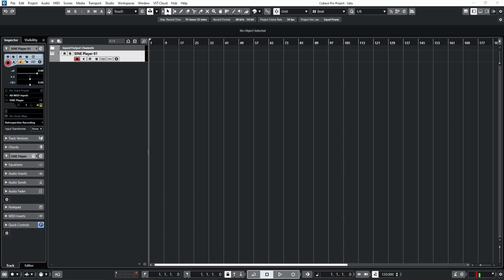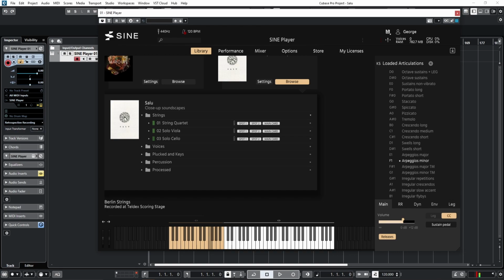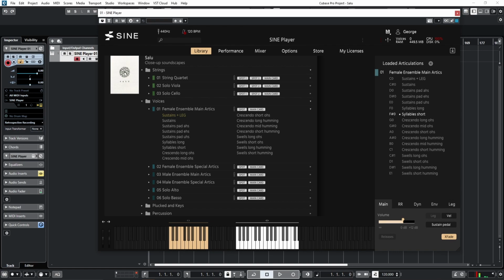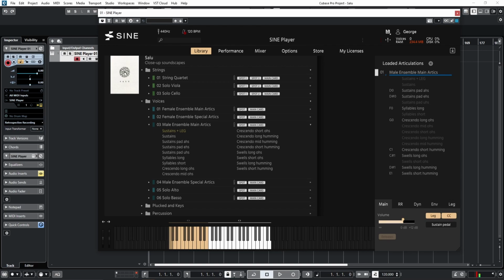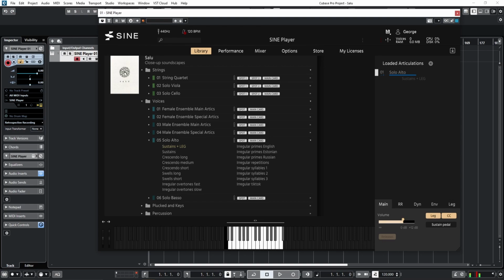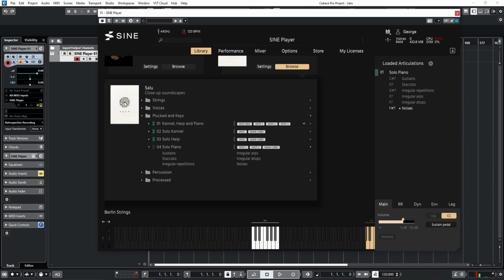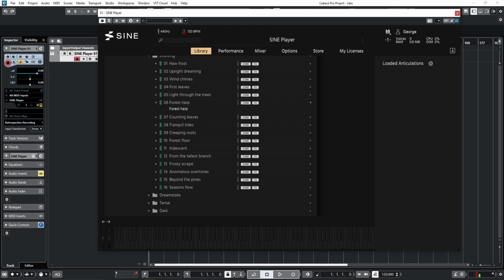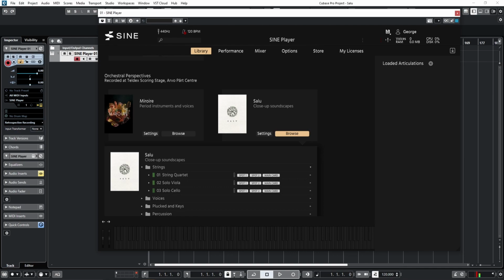Checking Out Orchestral Tools Salu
In this video I take a look at Orchestral Tools most recent library, Salu, which they very kindly sent over to me to review. I think this library has some real gems in it, and what's great about it being in the sine player is the ability to purchase individual instruments from within it.

All music on my channel belongs to me and is copyrighted to me.